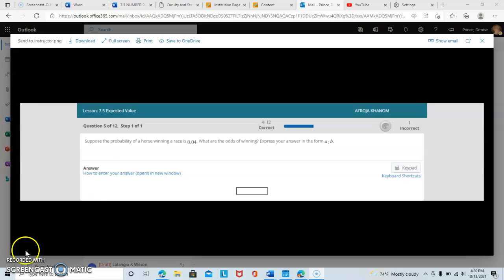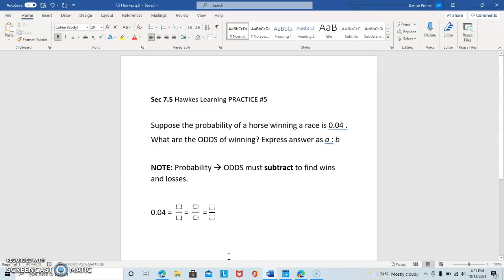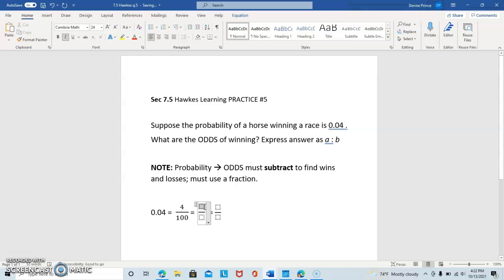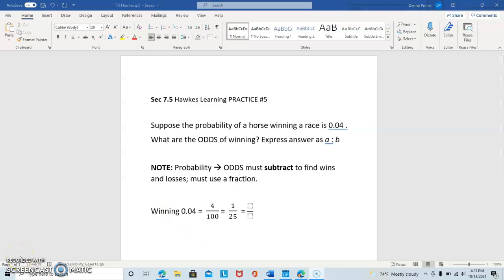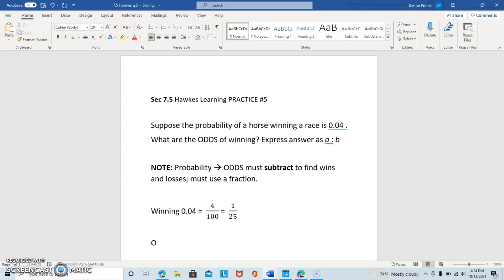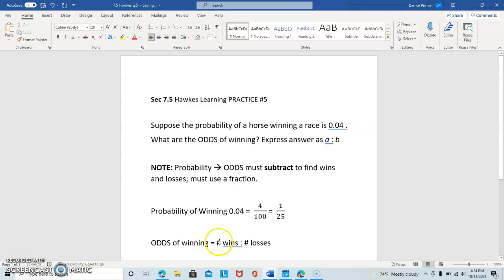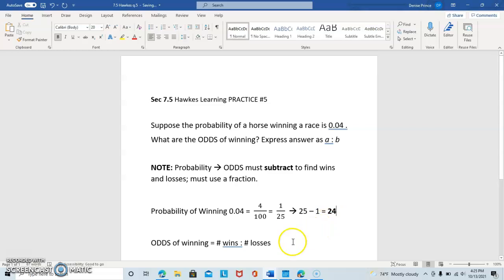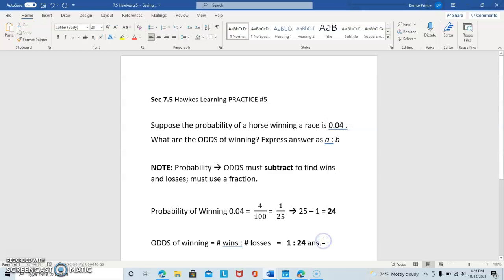MT112 sec 10.3 (was 7.5), horse winning probability to ODDS